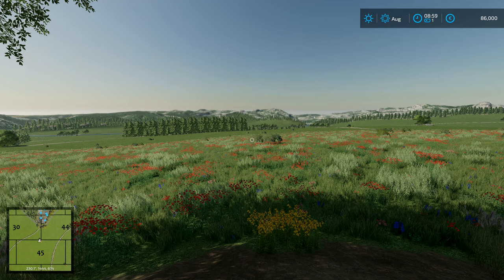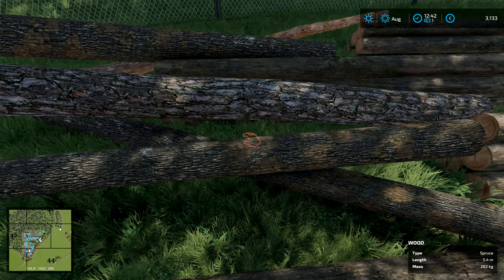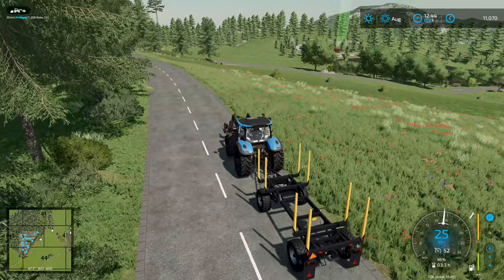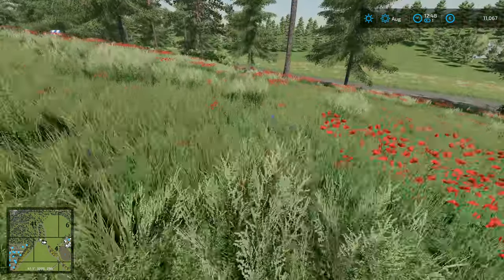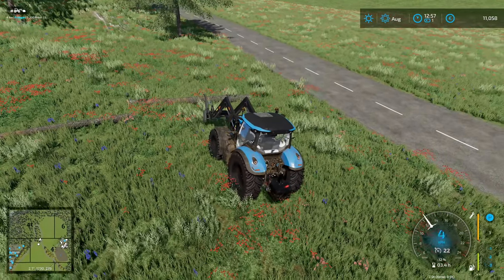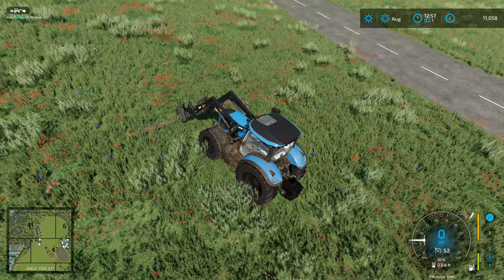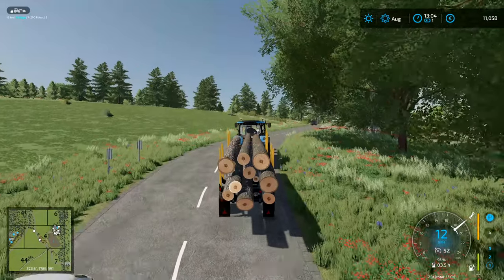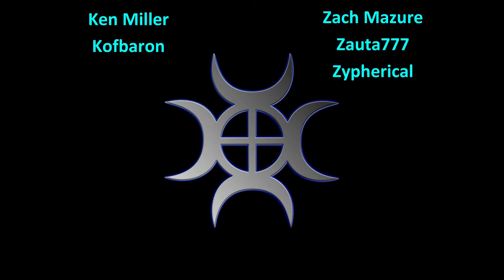Let's Play FS22, Calm Lands Hardcore #8: Chasing Our Trailer!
Happily loading the trailer in the field, when it decided to take off without us down the hill and across the river!